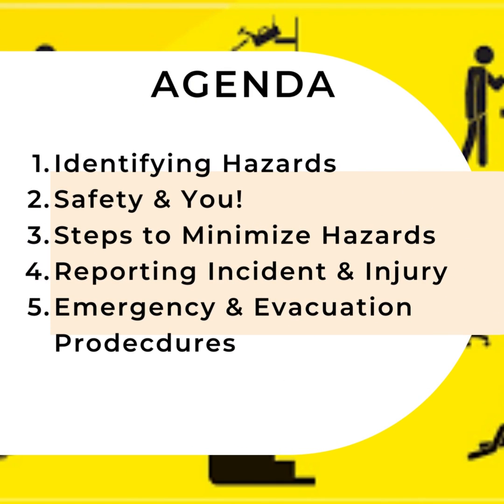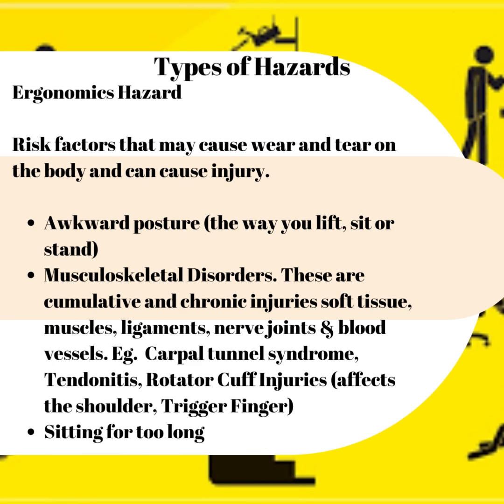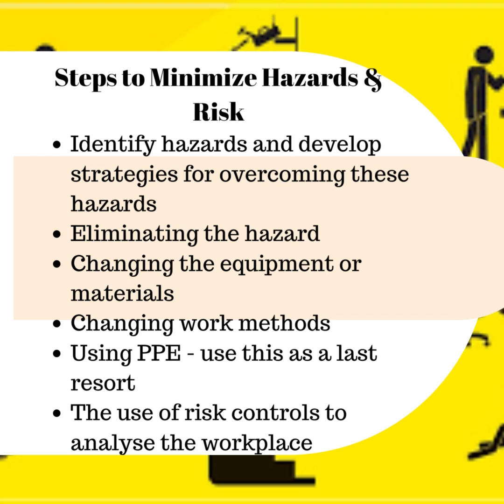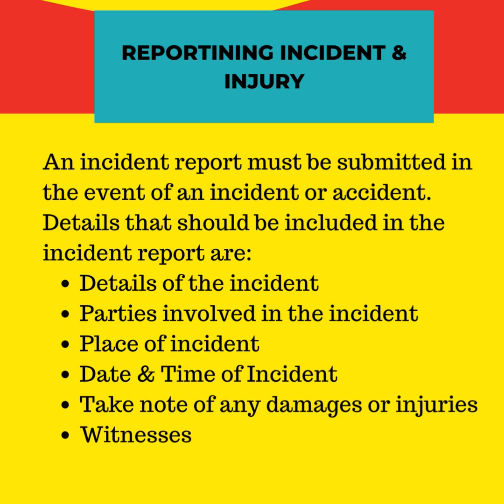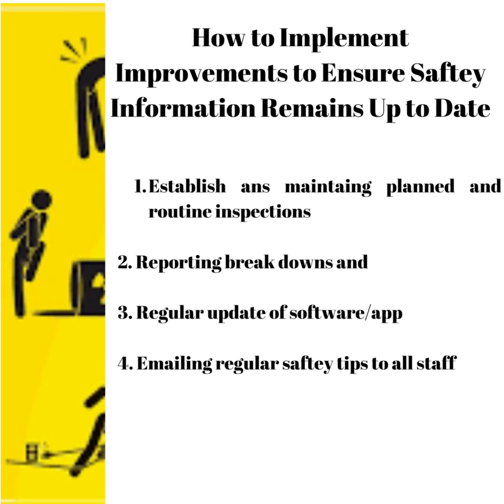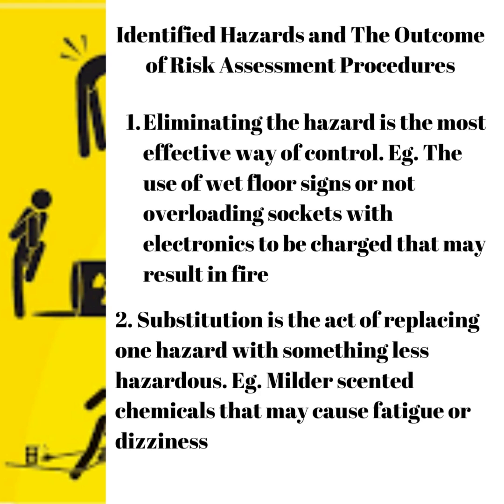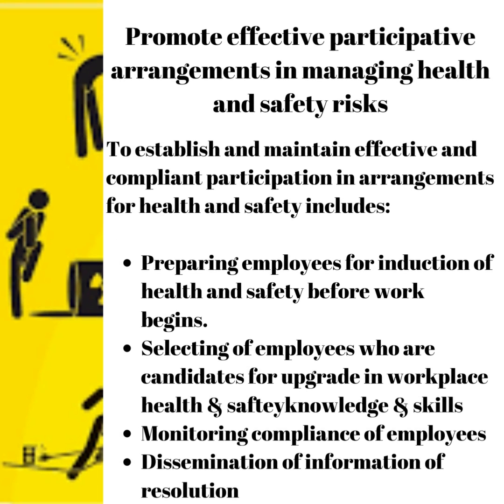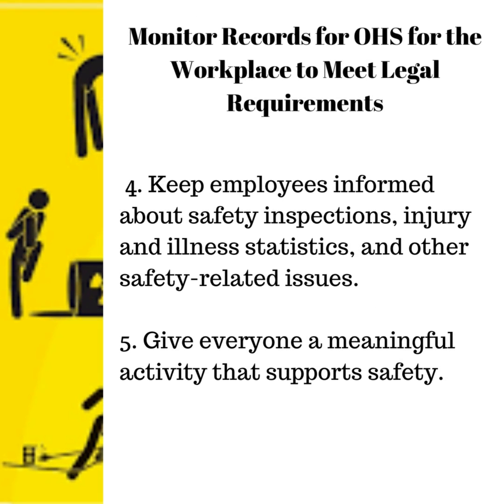Occupational Health & Safety